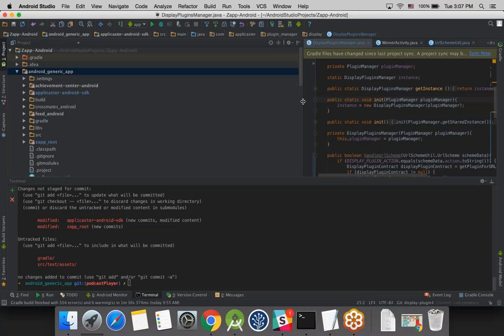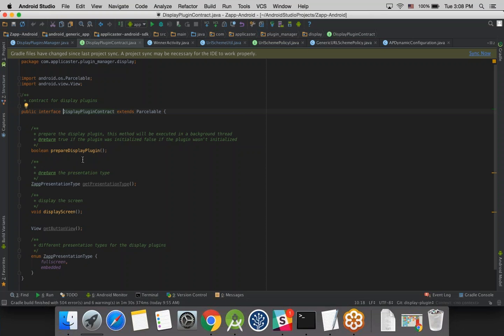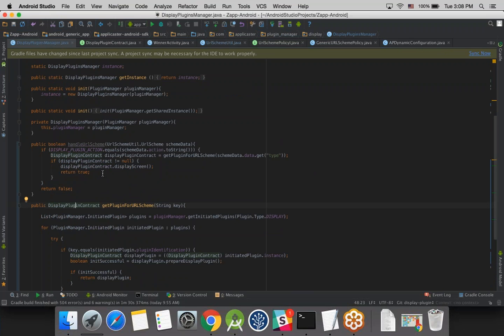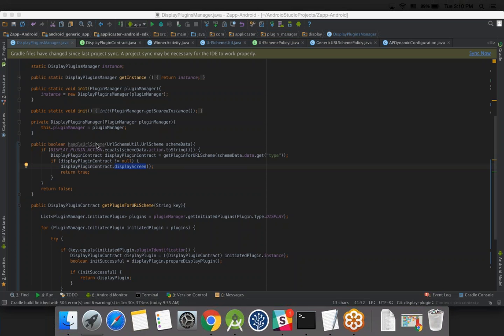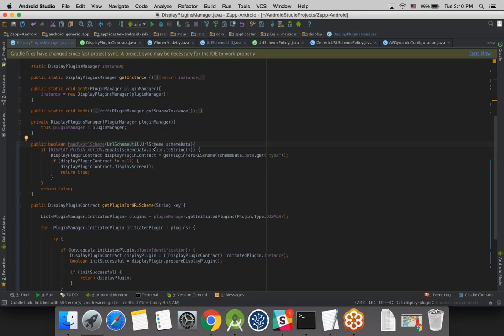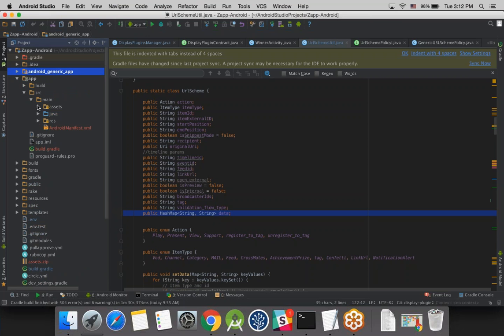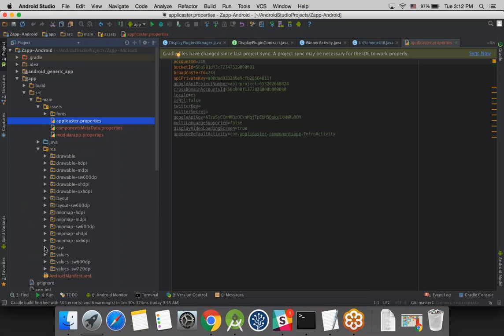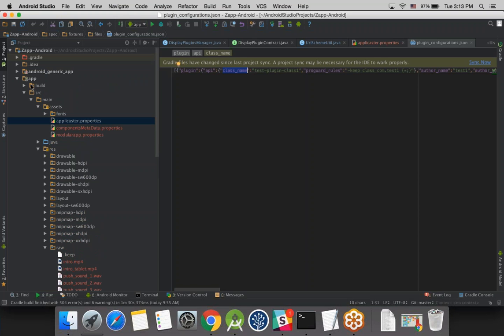Weekly Sync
Visual Plugins, refresh content feature, and more